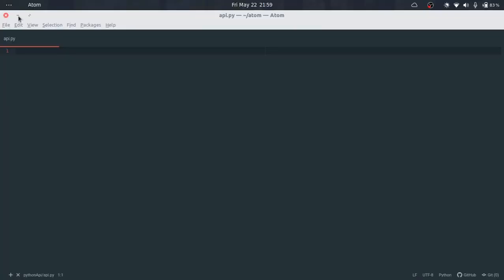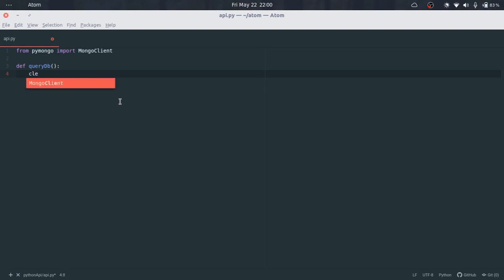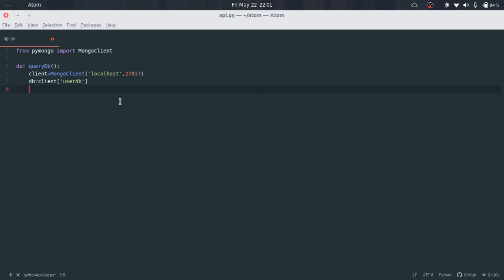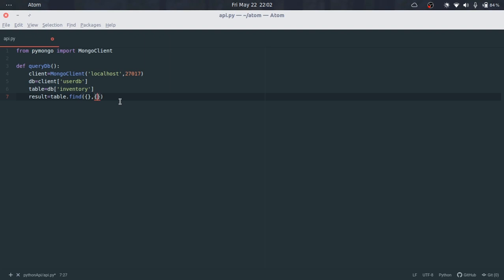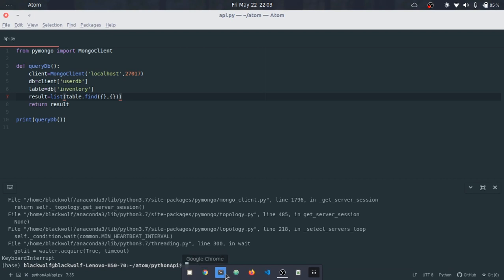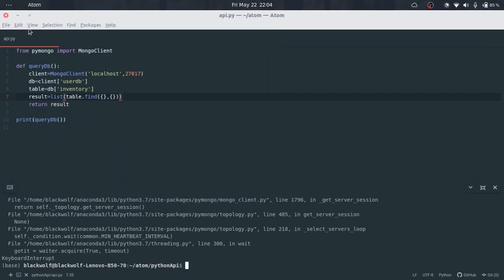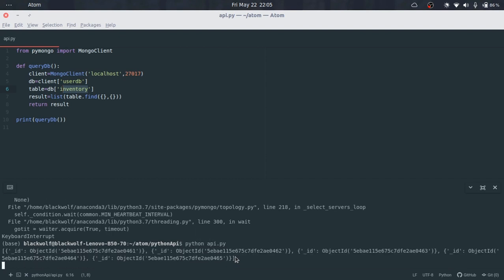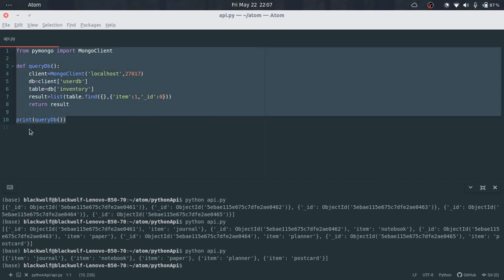How to connect MongoDB with python in just 10 lines | Beautiful Code.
MongoDB is a simple and easy to use NoSQL database. In this video we will learn how to use MongoDB with python using module pymongo. Pymongo is the offical MongoDB API that allows for you to easily perform database operations.